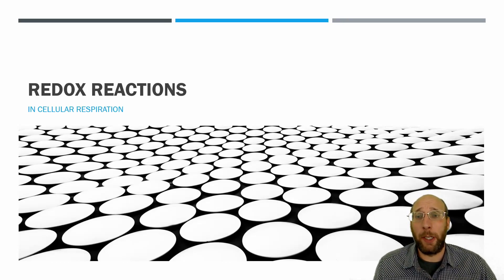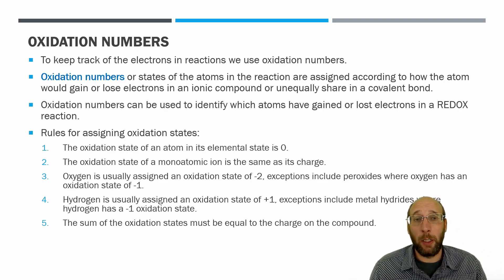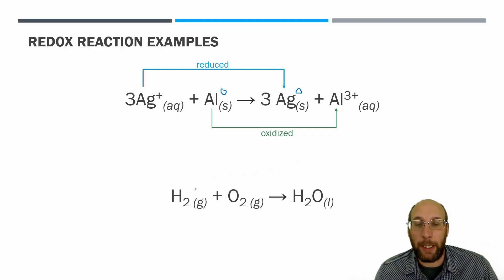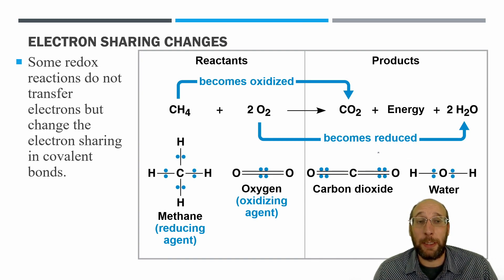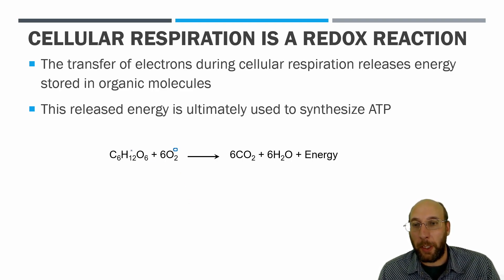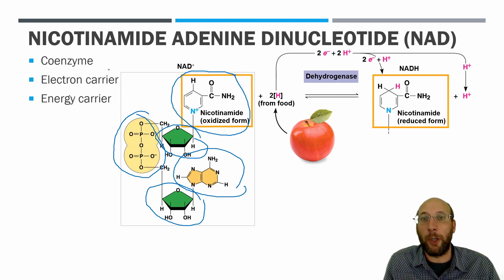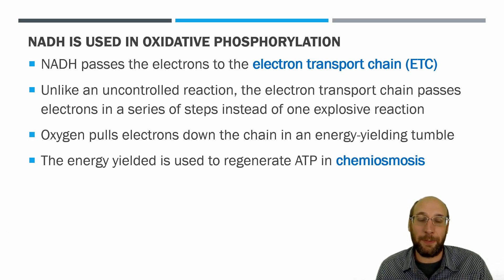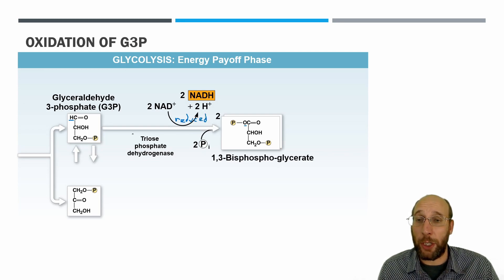REDOX in Cellular Respiration